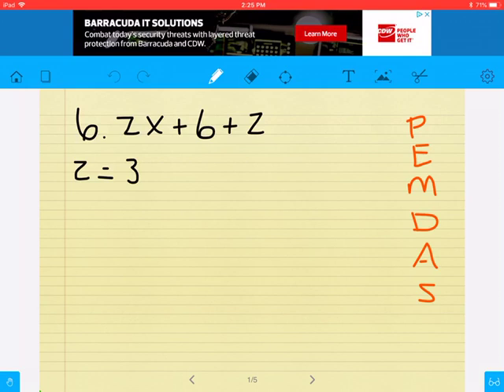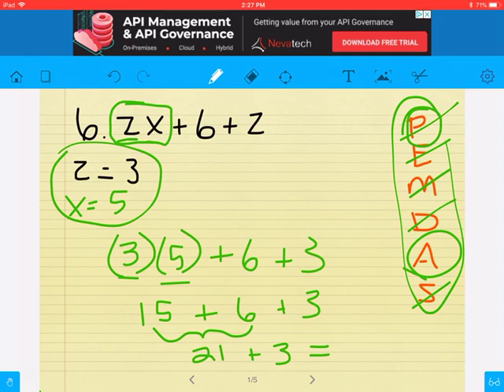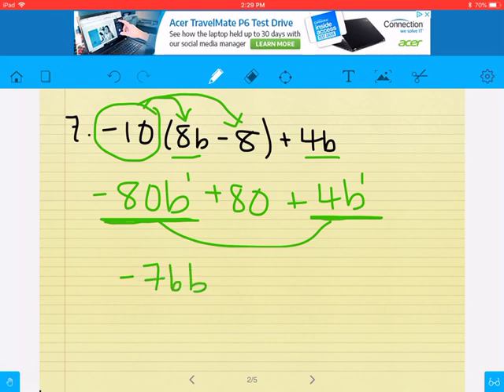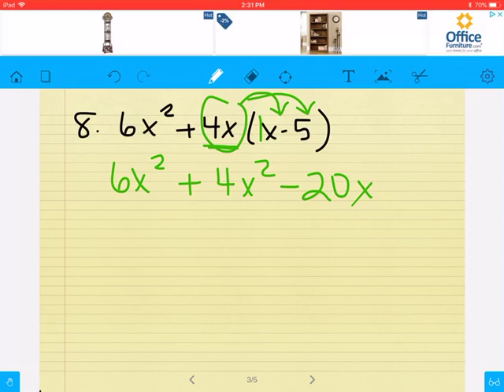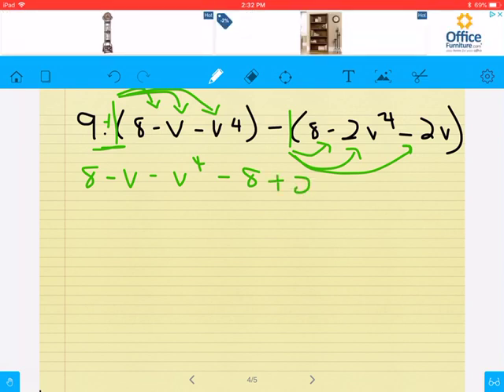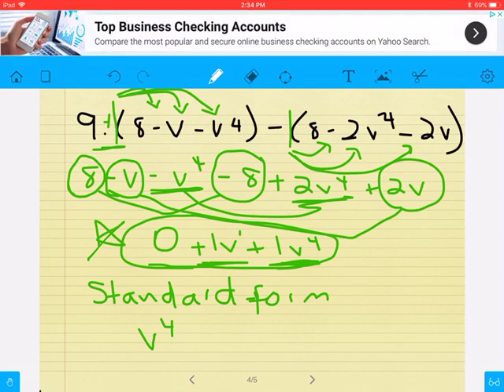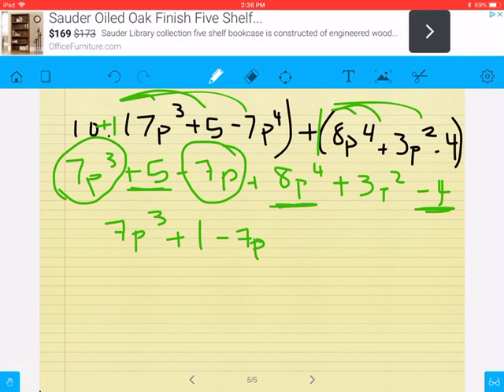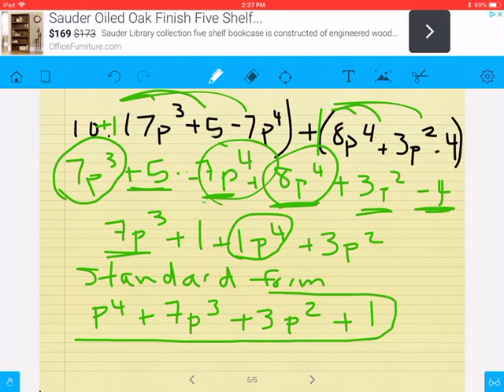Day 2 math 1 challenge